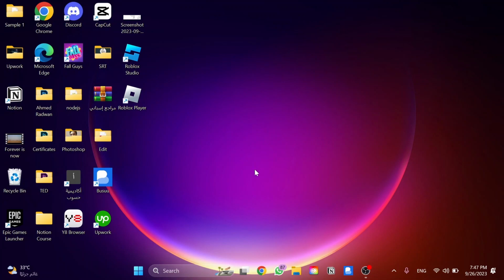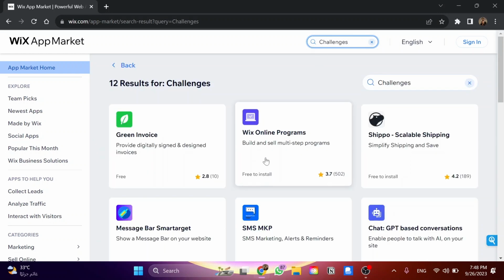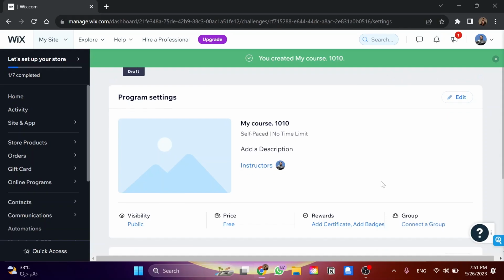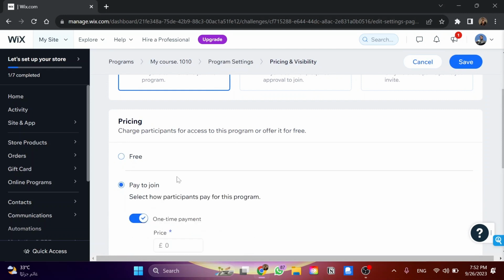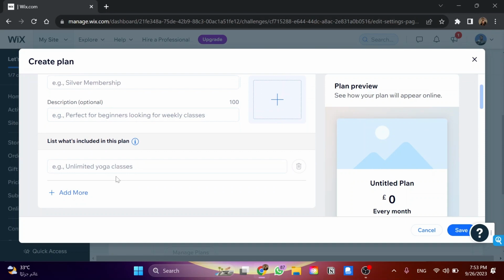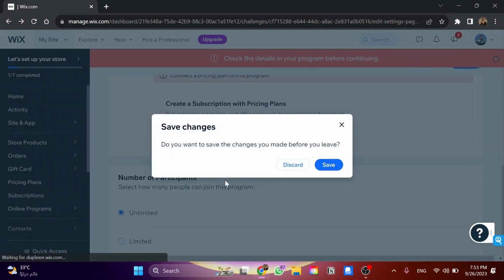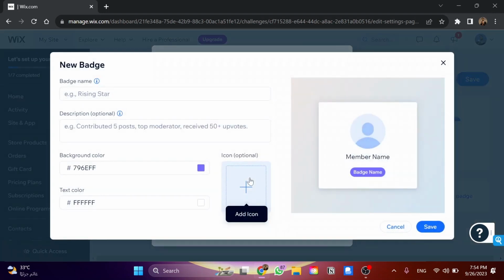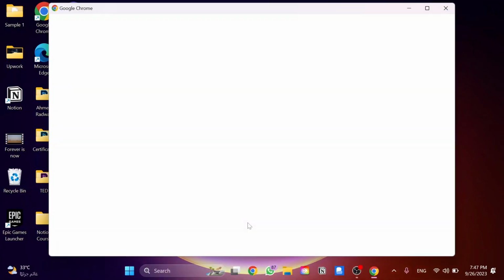How to Build an Online Course in WIX (Step by Step Tutorial)